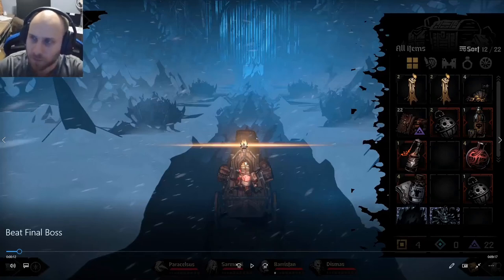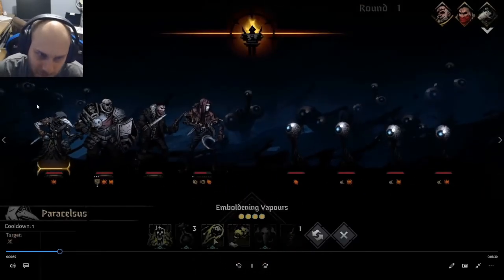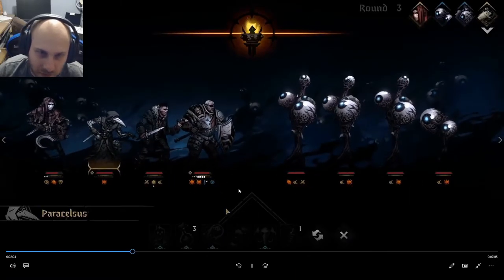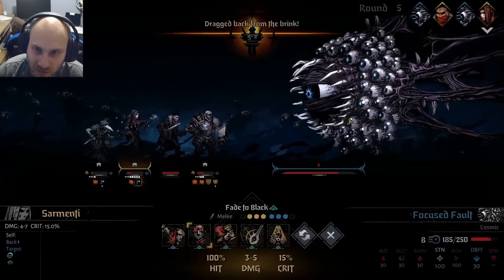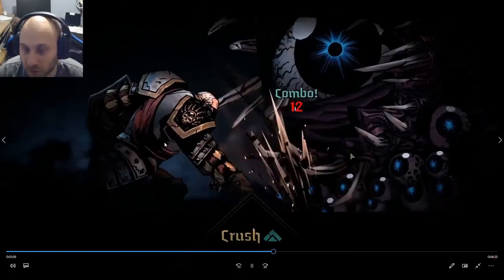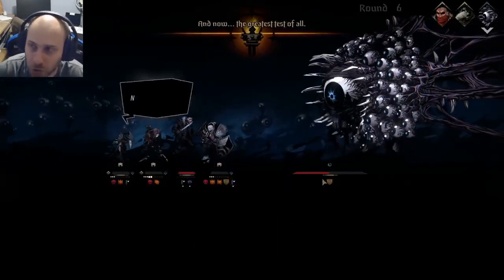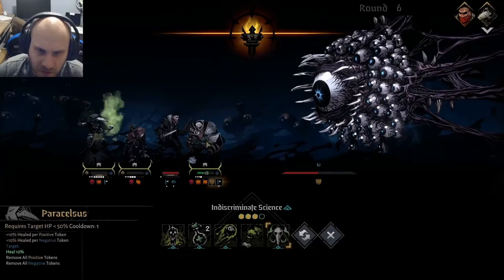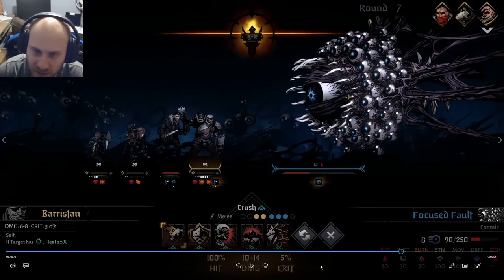Darkest Dungeon 2: Act 3 Boss Talk/Design (Focused Fault)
I really enjoy the first part of this boss. It is something different and makes you consider other strategies. The second part... is sleeper 2.0. Spoilers, the sleeper to me is a poorly design boss. Does not mean it was hard, but the sleeper did not make you consider other strategies other than burst it or try to achieve super high dodge.

Overall, its not a bad addition for Act 3, but the shackles are still the best designed.